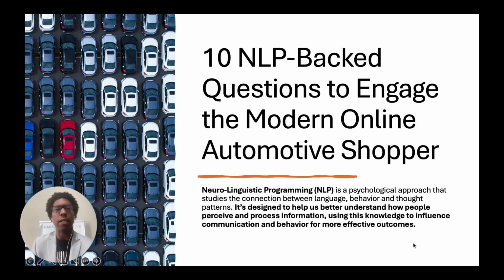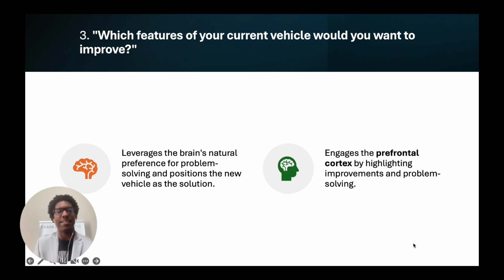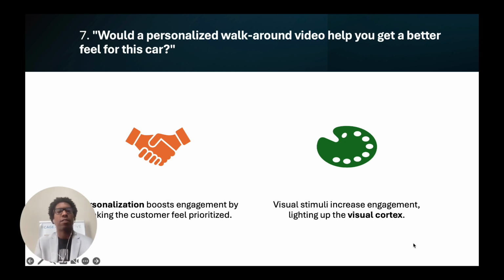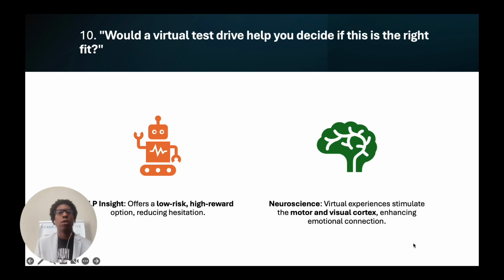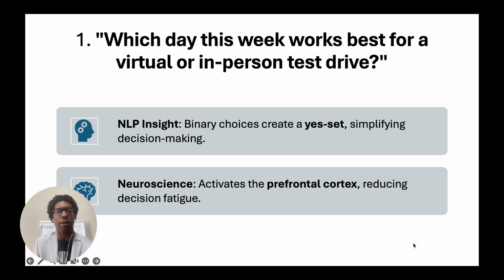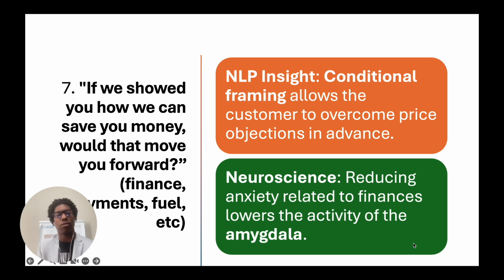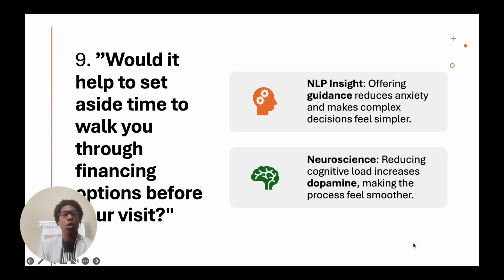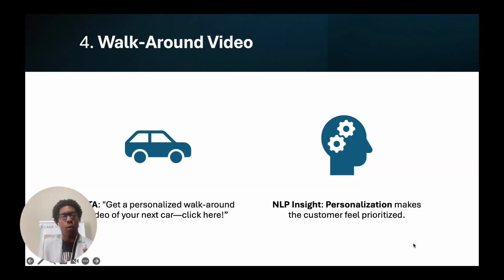20 Essential NLP Questions for Automotive Sales: Increase Engagement & Close More Deals + 5 Bonus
Want to elevate your customer interactions and drive more appointments?

In this video, we dive into 20 NLP-backed questions designed to increase customer engagement and take your sales process to the next level. Learn how to create meaningful connections with today’s online automotive shoppers, from initial contact to the final set.

These questions aren’t just word tracks—they’re scientifically supported techniques for guiding conversations, improving customer experiences, and ultimately boosting your sales results. Whether you’re a Sales Rep or BDC Agent, these strategies will empower you to make each interaction more effective and authentic.